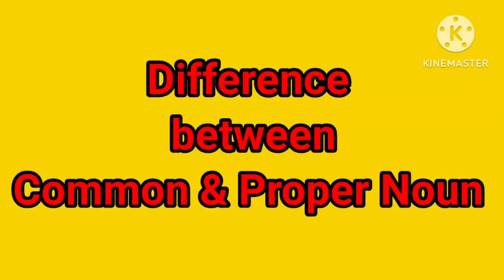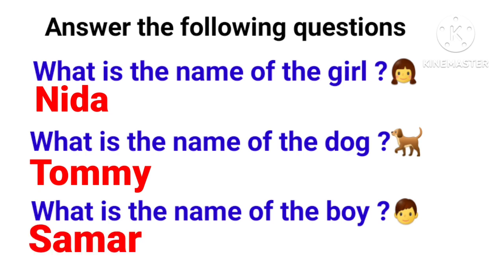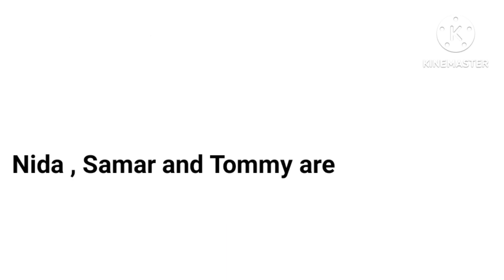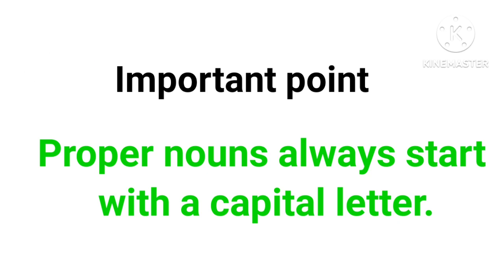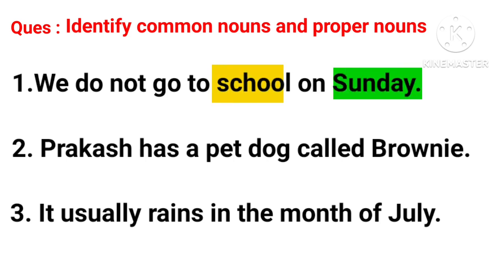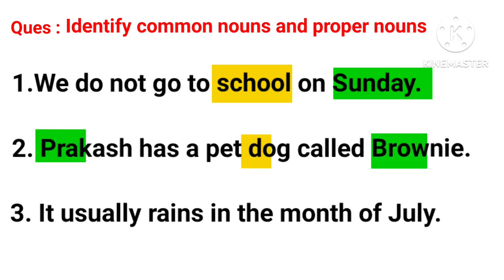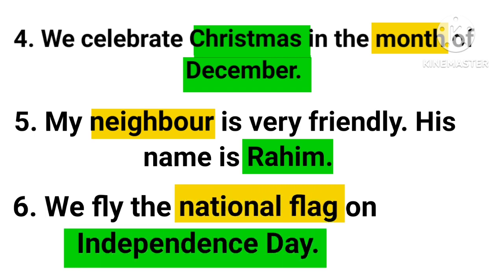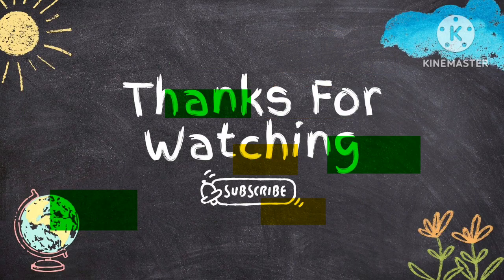Common nouns and proper nouns| Types of Nouns| Identify the noun practice for kids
Topic covered in this video is types of noun..
Actually nouns are of three types but right now I am explaining two types of nouns which is common and proper nouns..